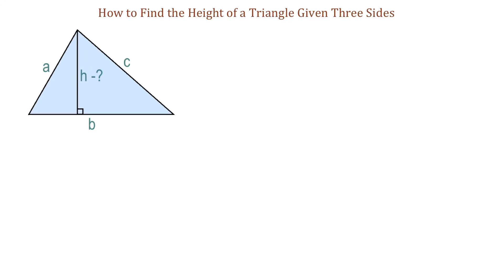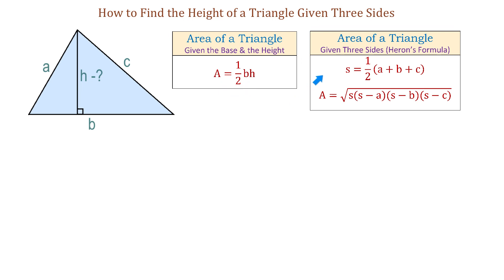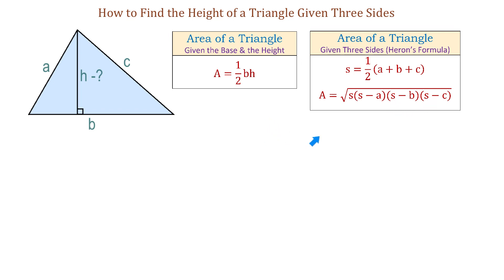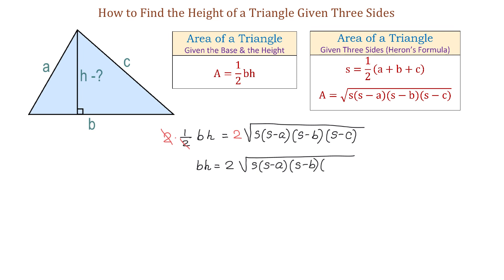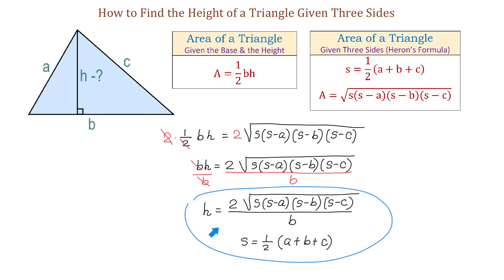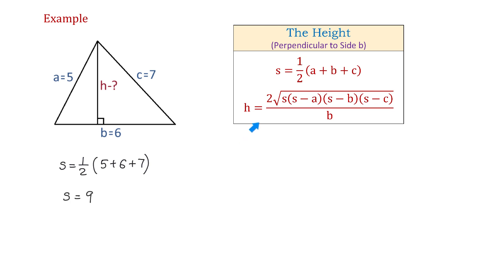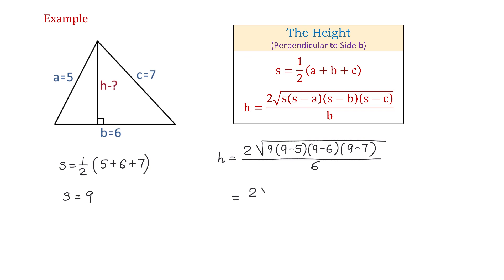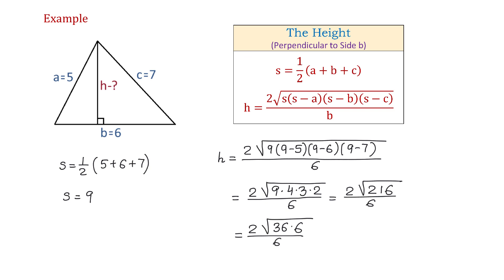How to Deduct the Formula for the Height of a Triangle Given 3 Sides (Example Included)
Using Heron's Formula, we can deduct the height of a scalene triangle with three given sides.